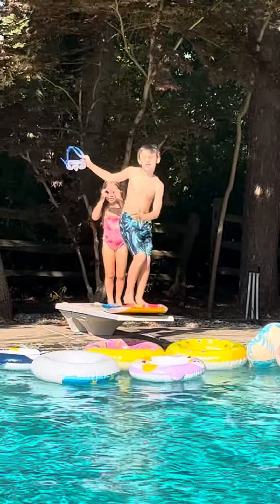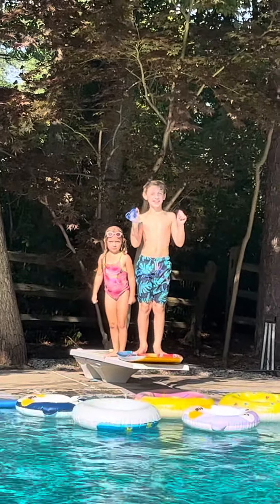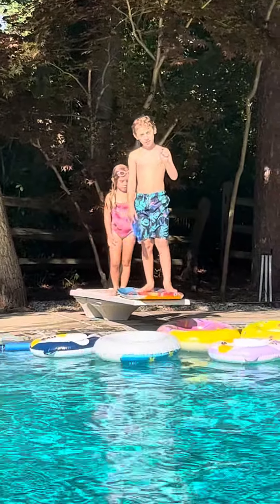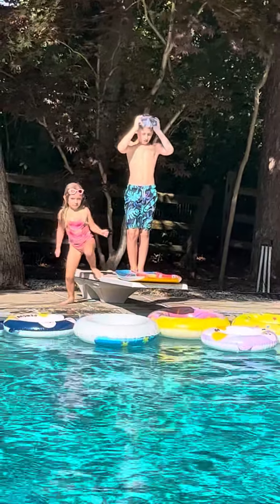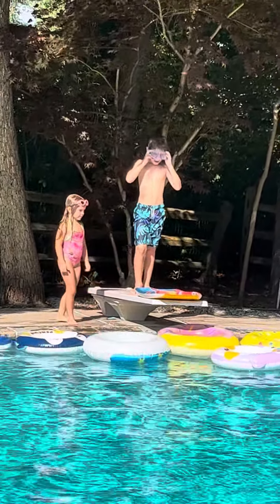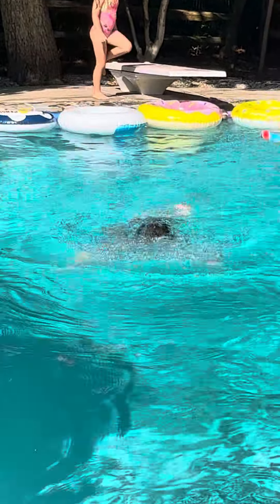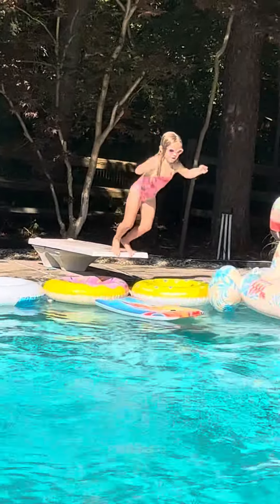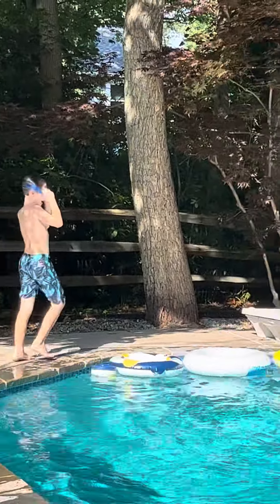Epic Jumps 2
Epic dives in the swimming pool.